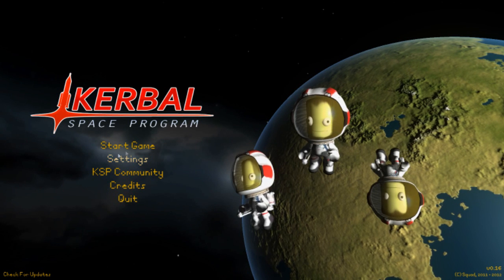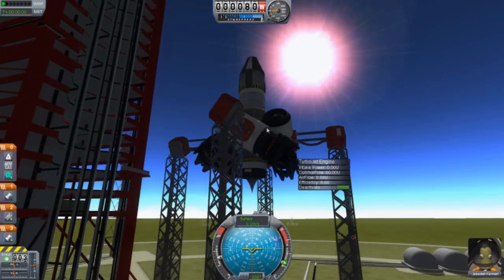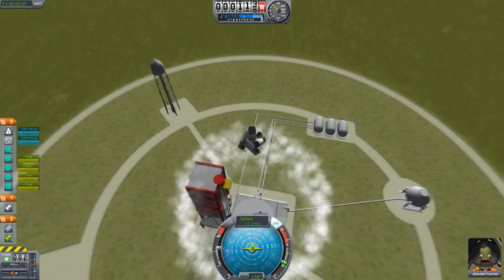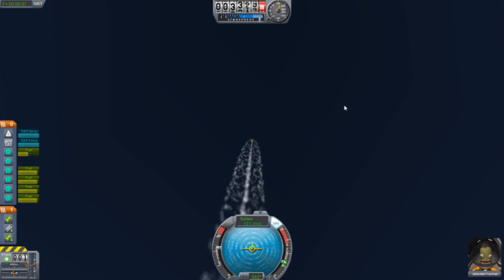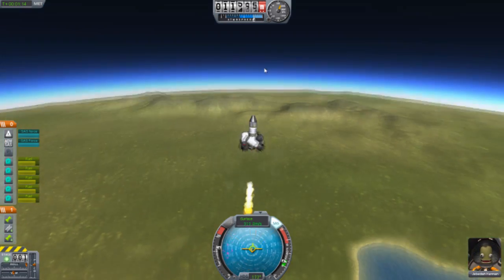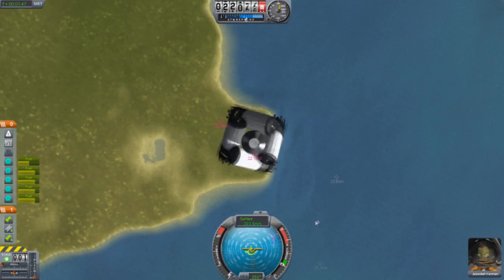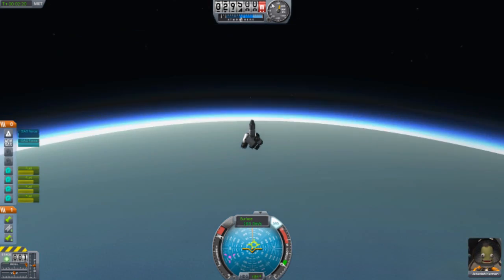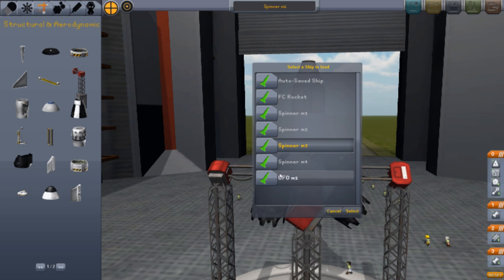KSP - The Spinner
The Spinner is a rocket that twists its way into the sky creating nice patterns.